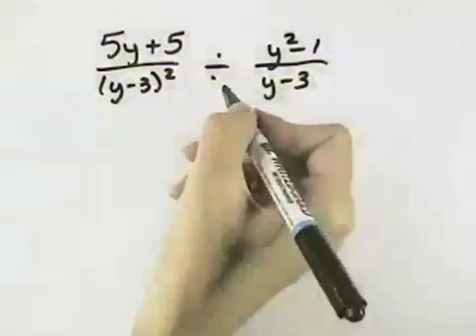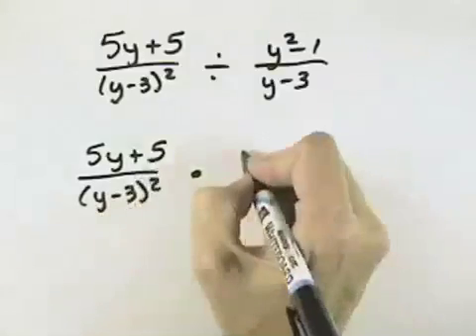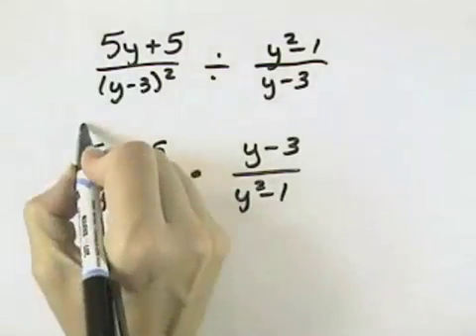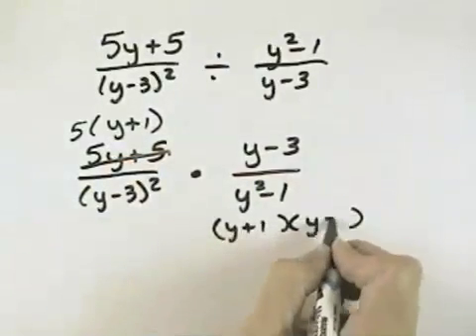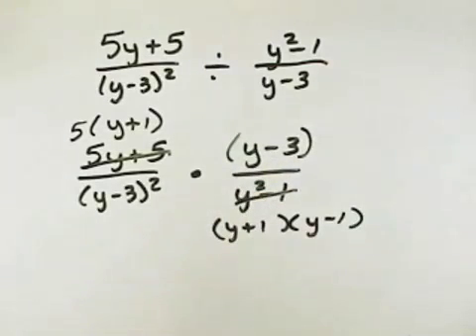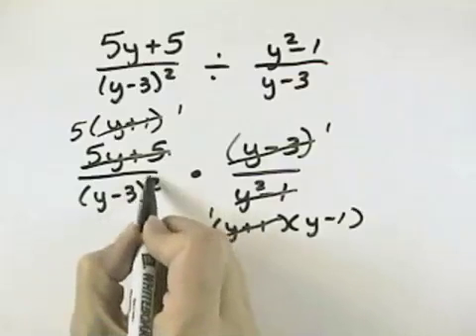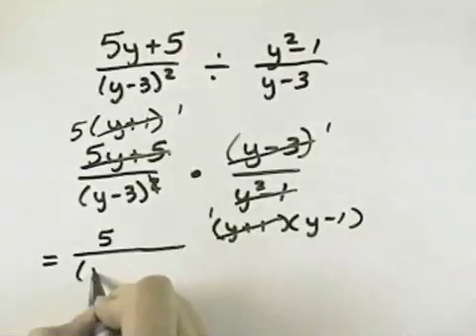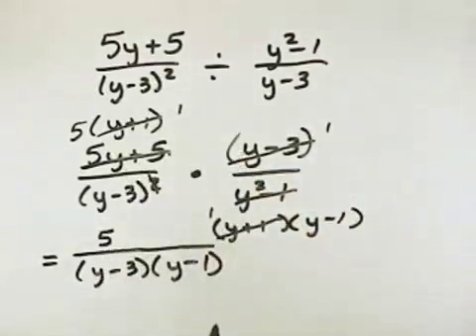Ch 7 Ex 7 Blitzer Introductory and Intermediate Algebra